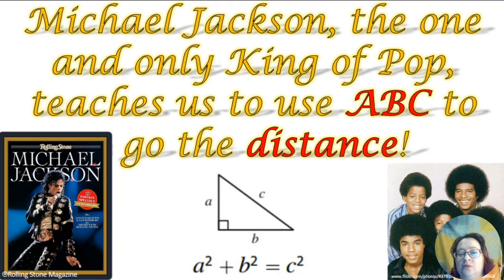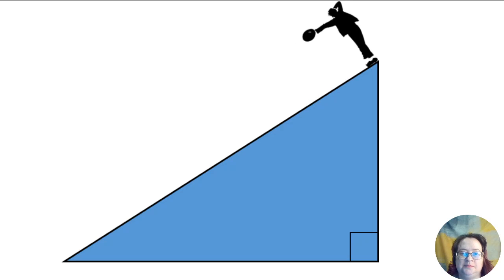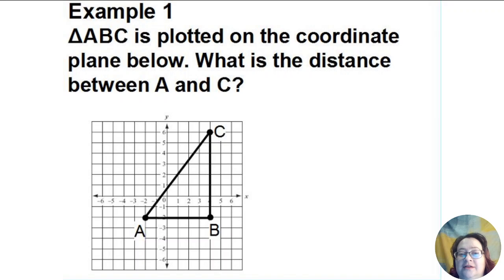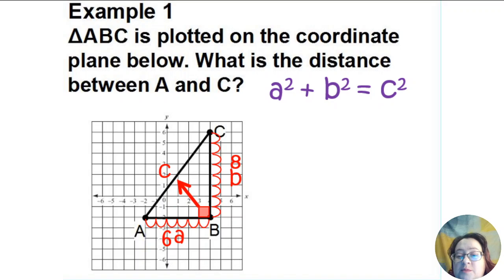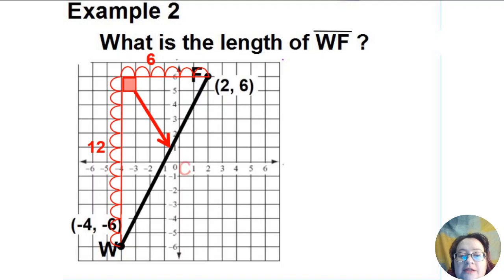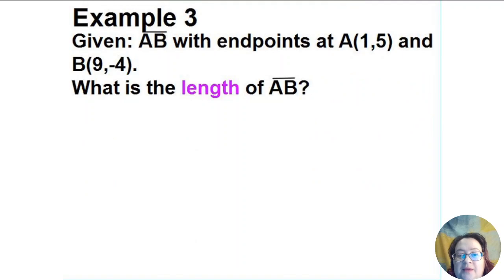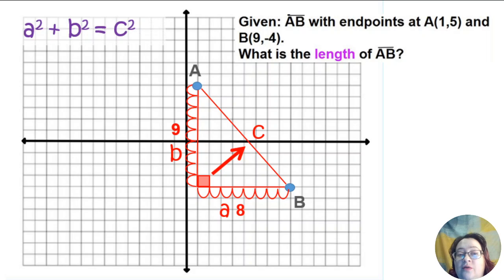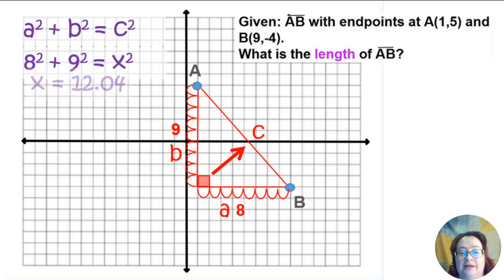Geometry - Distance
Finding distance on the coordinate plane.